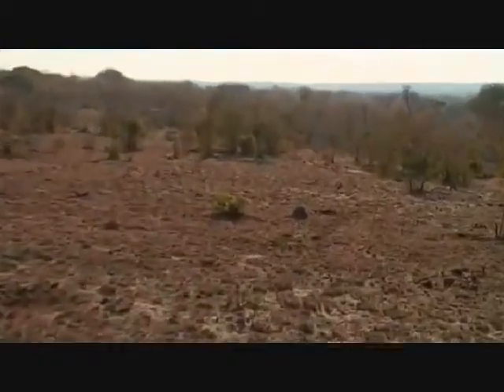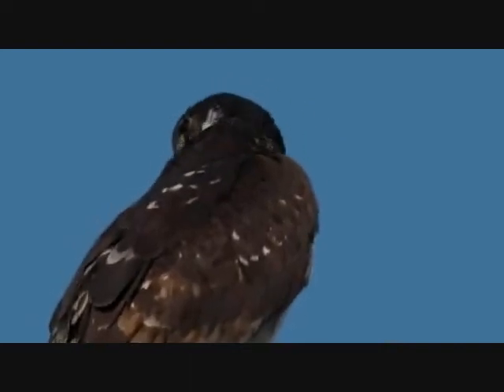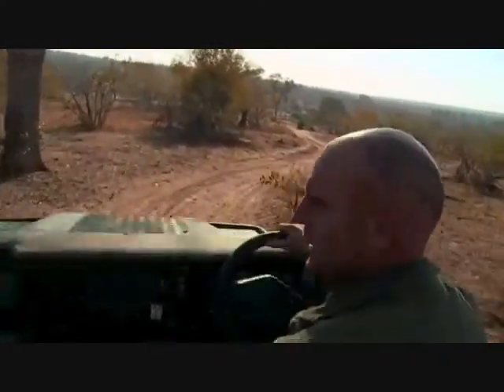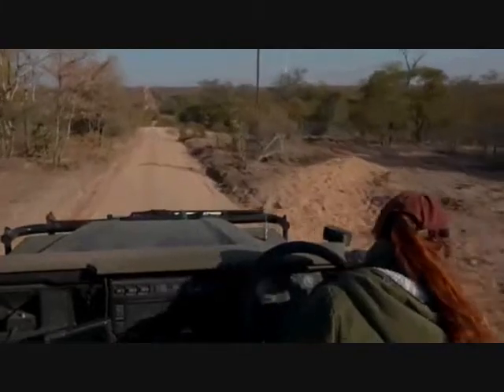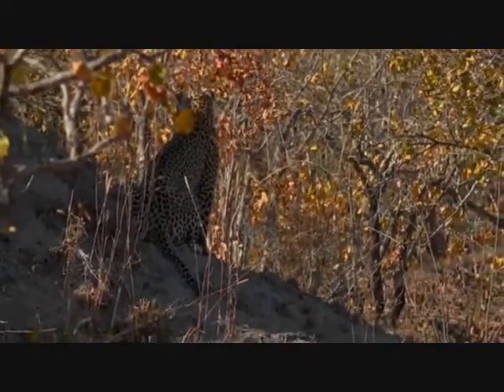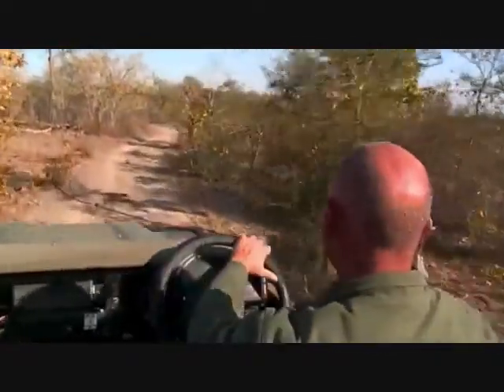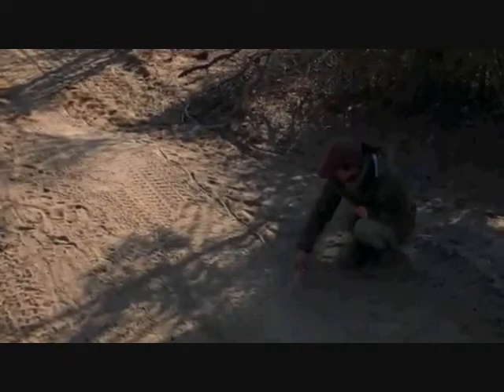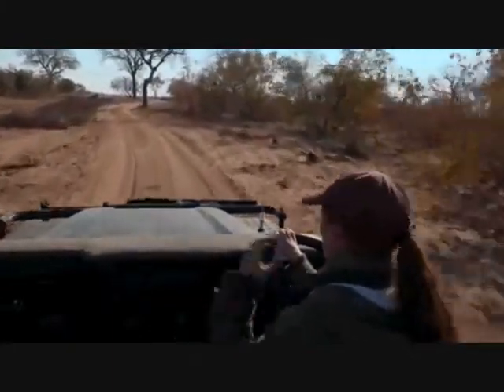Part 2 Wild Earth Live Safari Drive at 8:10 AM on July 21, 2016 ( Lion Cubs & Karula )